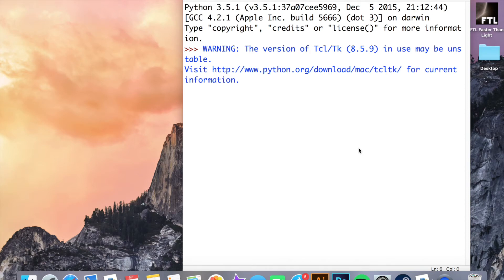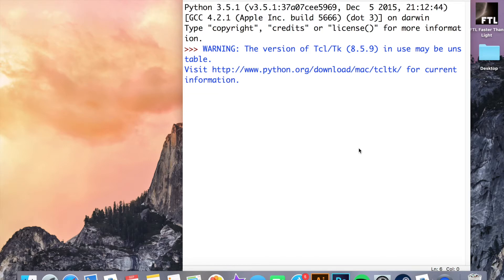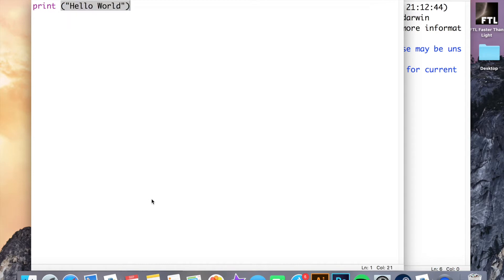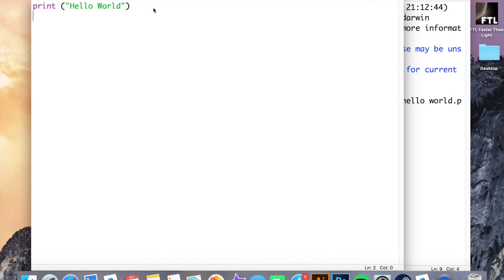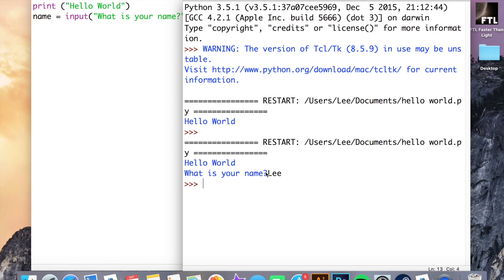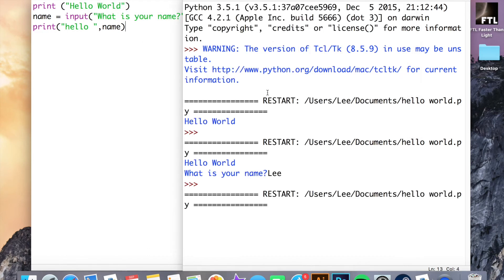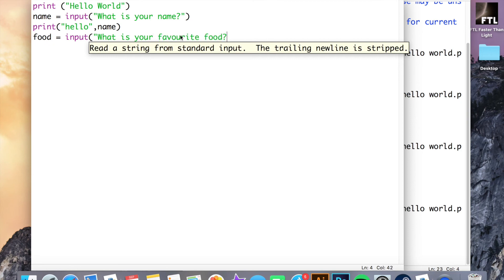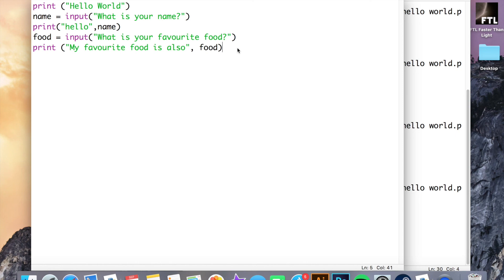Learn to code Python - Lesson 1 - Print and Input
Python Tutorial - Basics of using Print and Input Statements